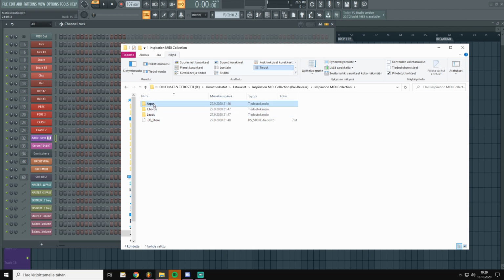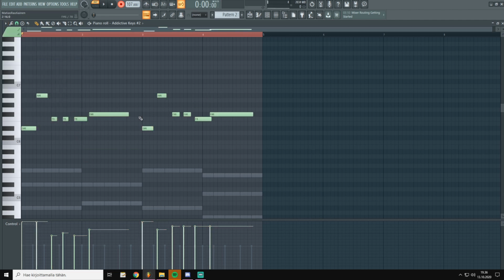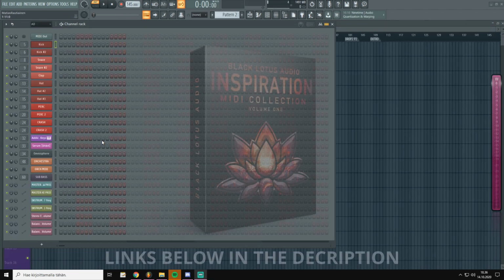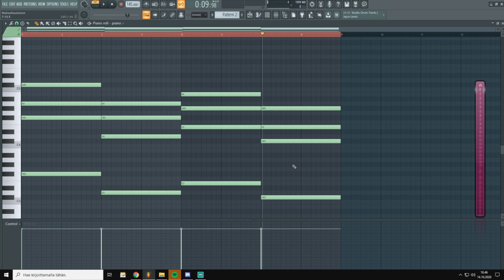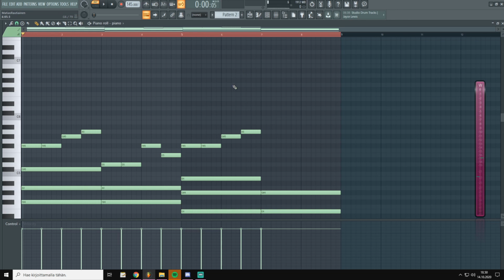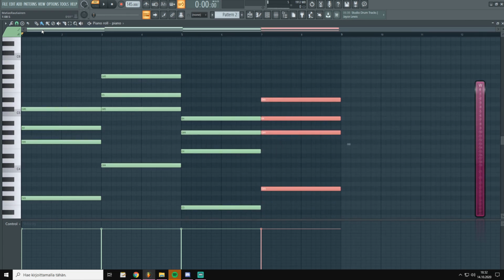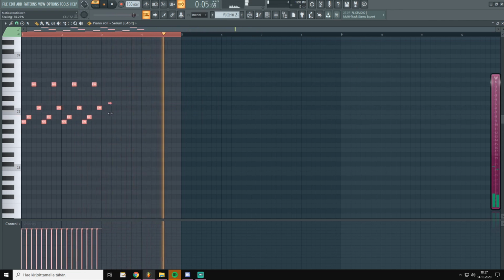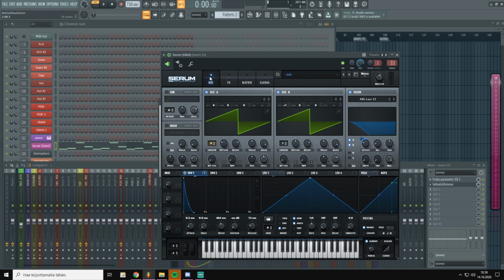How to Make MELODIES & CHORDS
🎁 Download My NEW Free Vital Starter Kit (30+ Pro Presets & Samples) 🎁

How to Make MELODIES in FL Studio 20 Tutorial.
Writer's block can be a pain to deal with. Today I will show you two fast and easy methods of creating EDM chords and melodies when you are feeling like stuck. Lastly I will tell you what I do when nothing else is working.